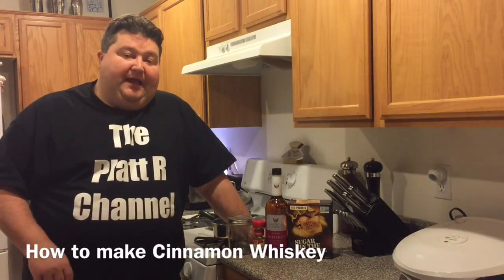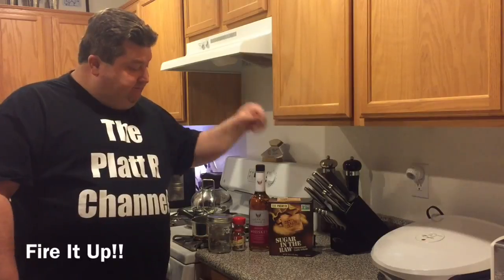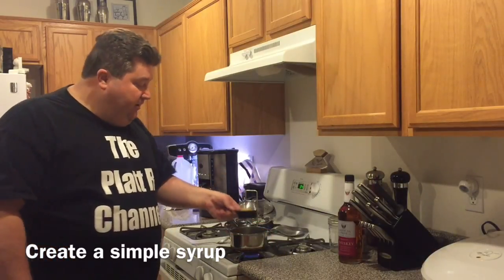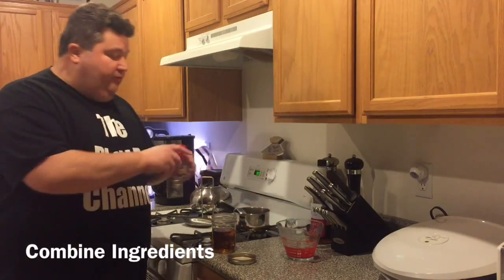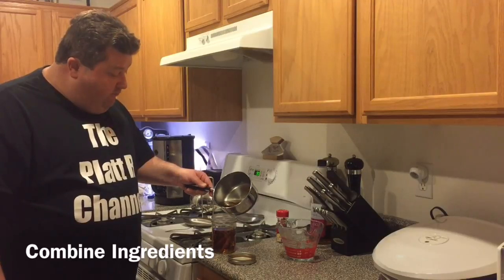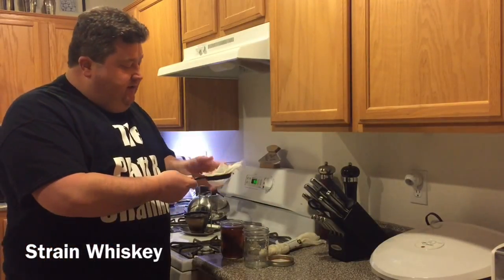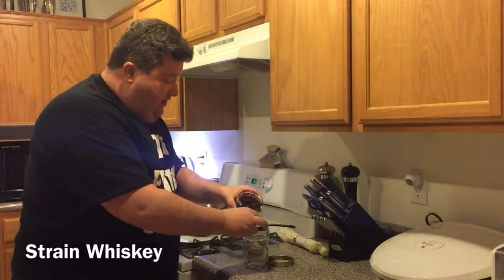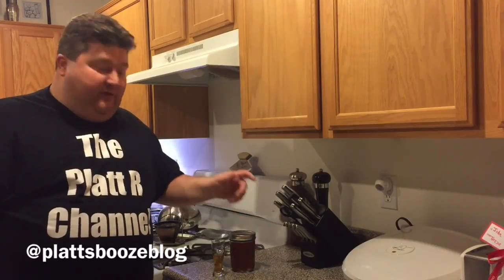How to make Cinnamon Whiskey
In this video I show you how to make you own version of Fireball.

Cinnamon Whiskey Recipe:
10 oz of blended whiskey
4 Cinnamon sticks
6 oz of turbinado simple syrup

Combine ingredients and let set overnight. Strain spirit and serve.

Shopping List
Cinnamon Sticks
Turbinado Syrup